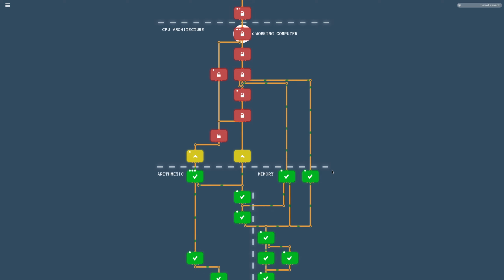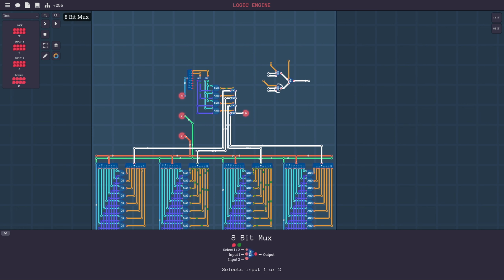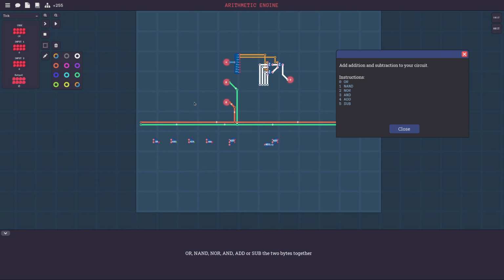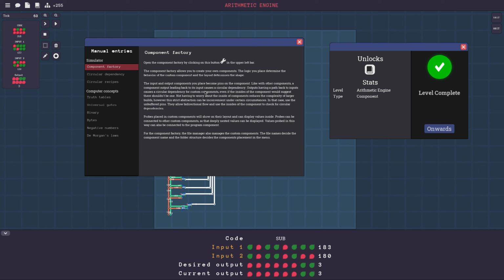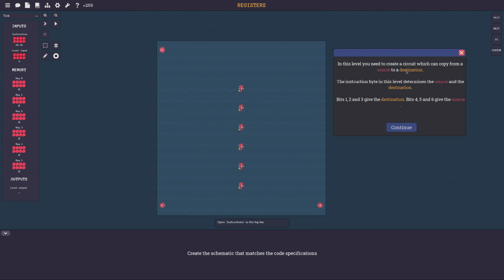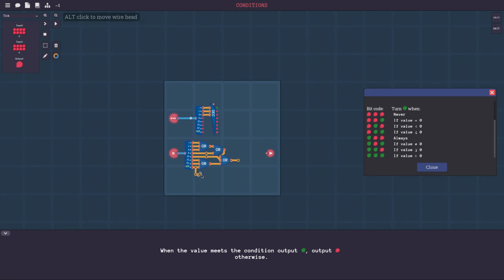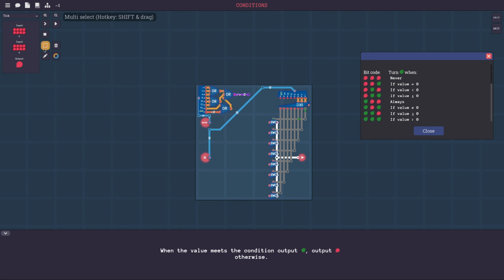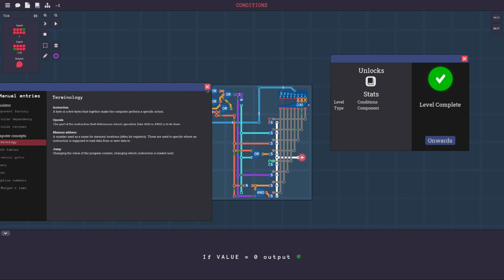A logician tries to build a PC | Turing Complete pt.8 - ALU